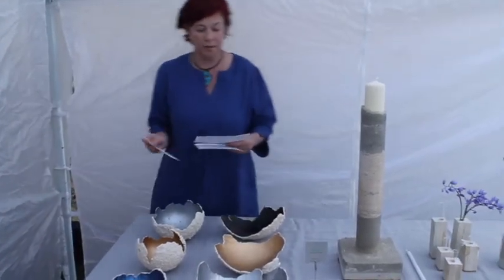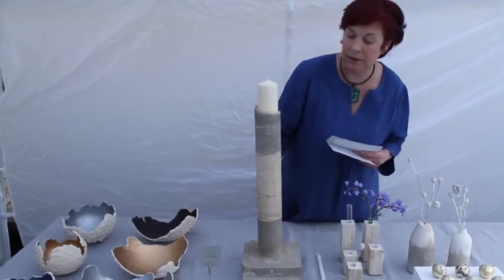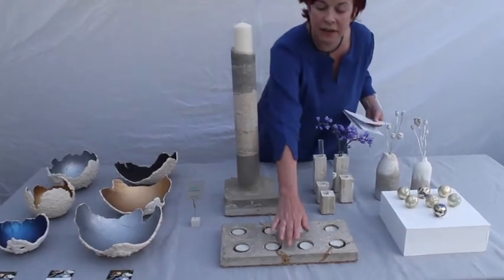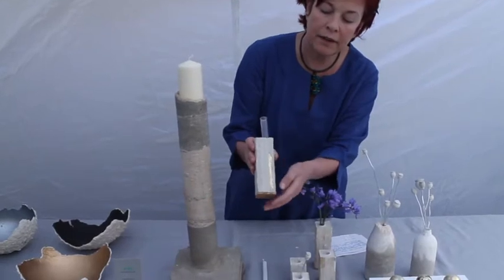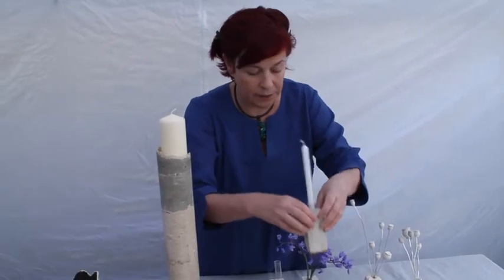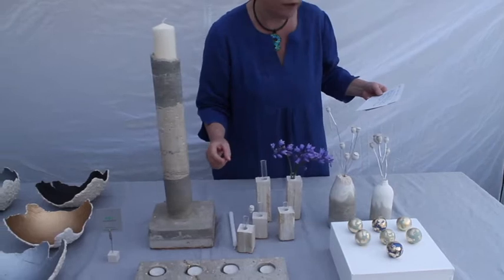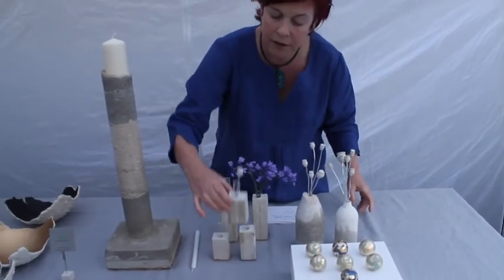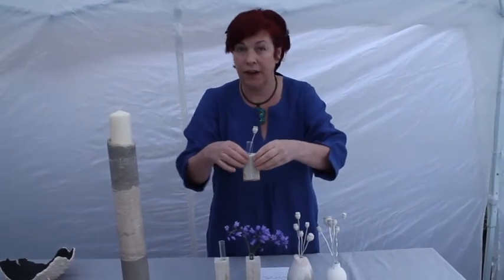Artweeks 2020 Indy Artists - Kathy Shaw Concrete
ArtWeeks 2020 has gone virtual - my exhibition, as presented Becky Paton.  All pieces are created with concrete and either painted or accented with gold leaf.